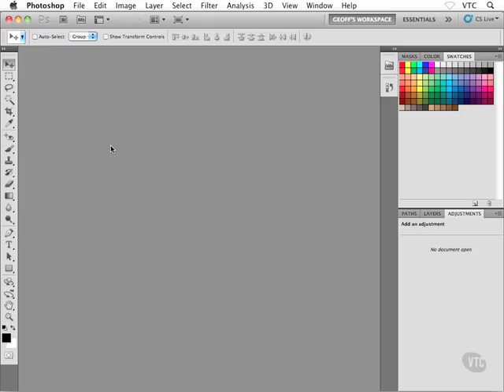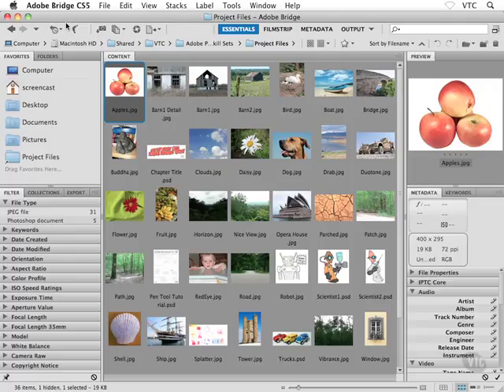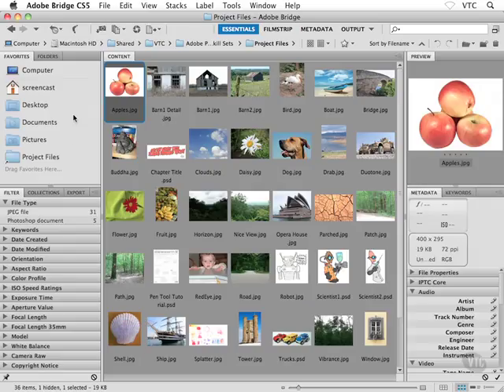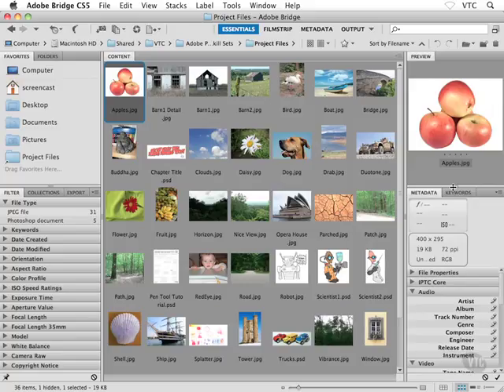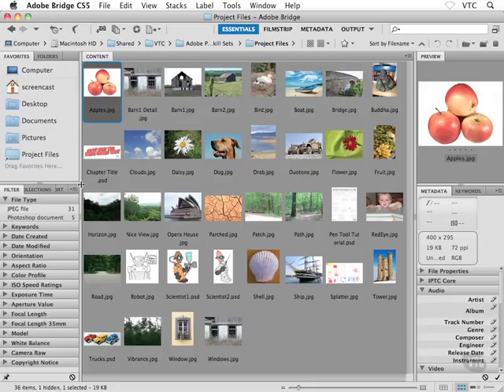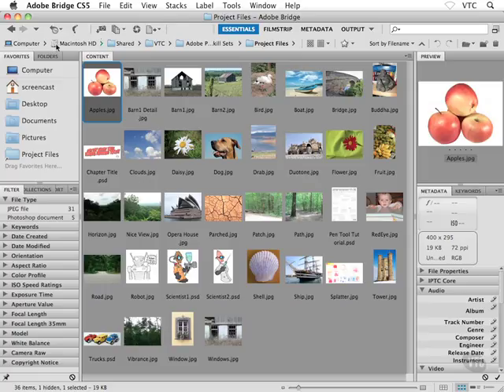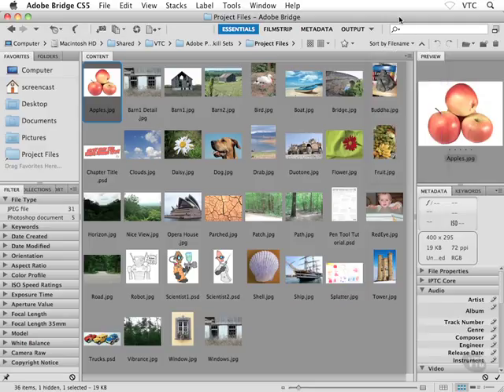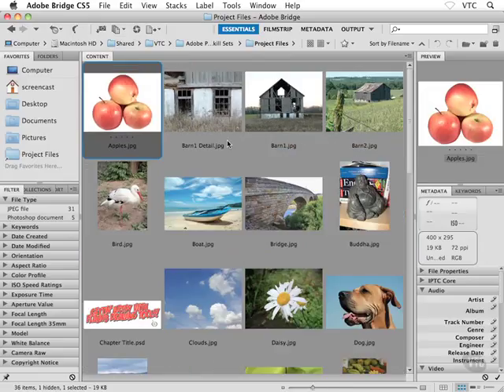Touring the Adobe Bridge Interface(Adobe Photoshop CS5 Pro) Part6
Adobe Photoshop CS5 Pro-Touring the Adobe Bridge Interface Part6